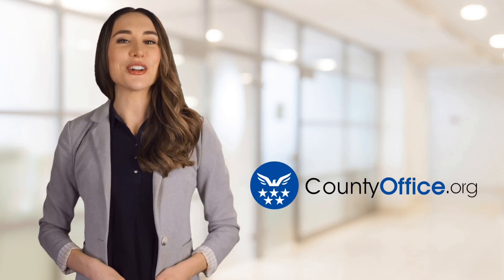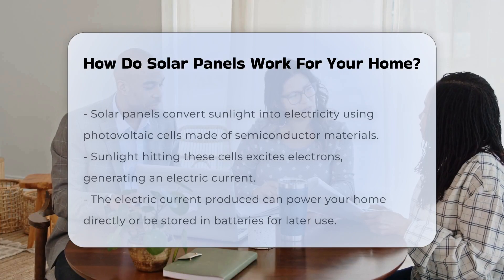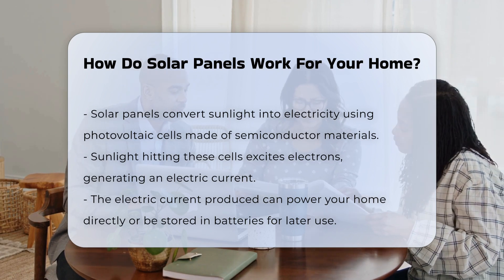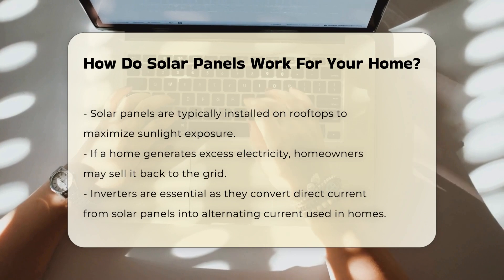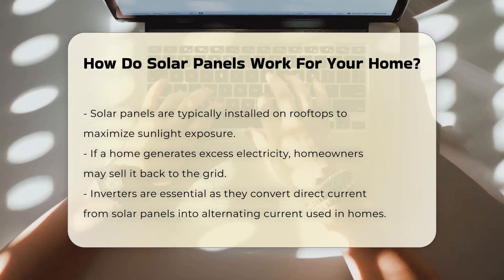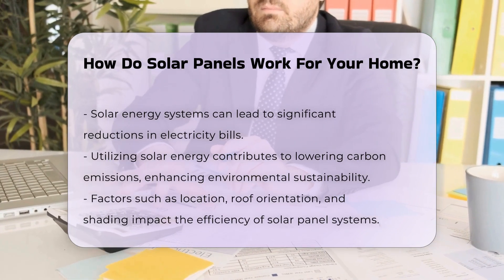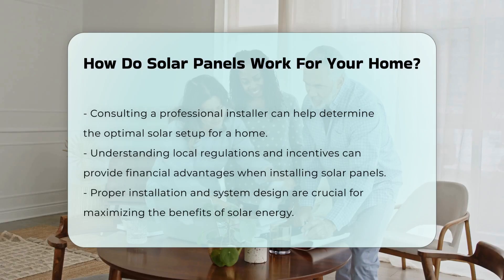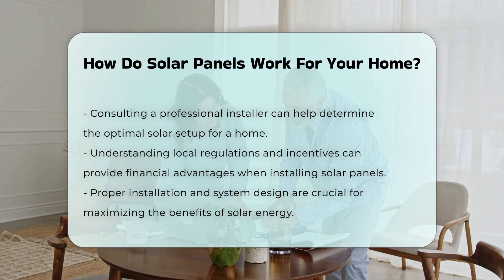How Do Solar Panels Work For Your Home? - CountyOffice.org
How Do Solar Panels Work For Your Home? Harnessing the power of solar energy can significantly enhance your home’s energy efficiency and sustainability. This video provides a comprehensive overview of how solar panels function, focusing on the essential components and processes that convert sunlight into usable electricity. We will cover the role of photovoltaic cells, the importance of inverters, and the benefits of generating your own electricity, including potential savings on your electricity bills and contributions to environmental sustainability.

Considerations such as location, roof orientation, and shading are crucial for optimizing the efficiency of solar panel installations. We will also touch on the significance of consulting with professional installers to ensure you achieve the best setup tailored to your home’s specific needs. Moreover, understanding local regulations and available incentives can greatly enhance your financial benefits when investing in solar energy.

For anyone interested in transitioning to solar energy or simply learning more about its advantages, this video is a must-watch.